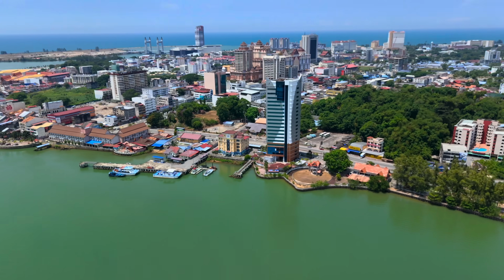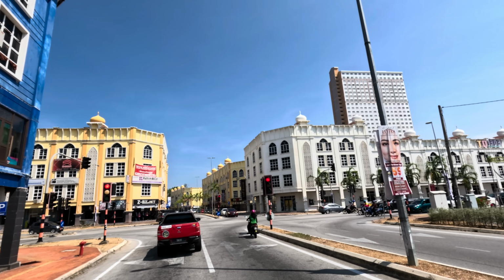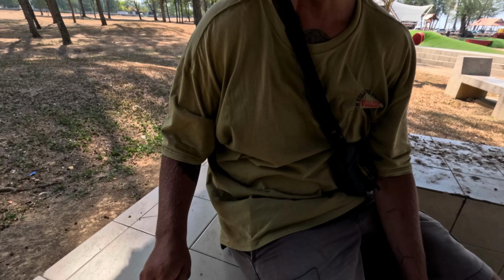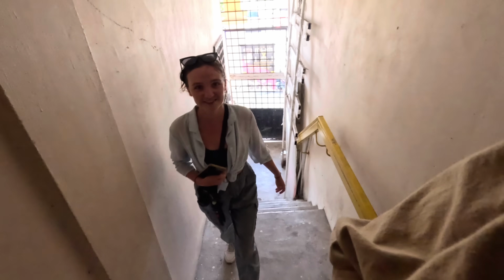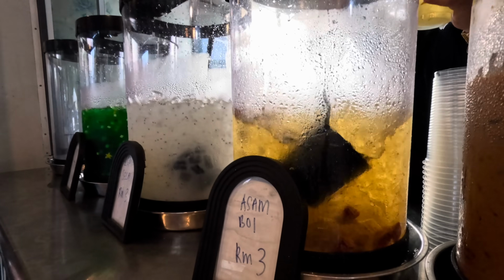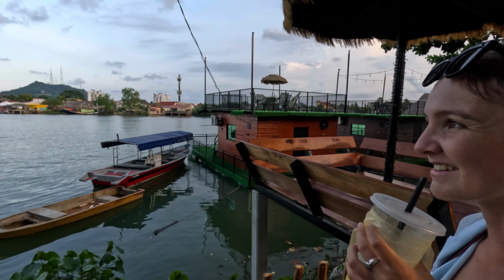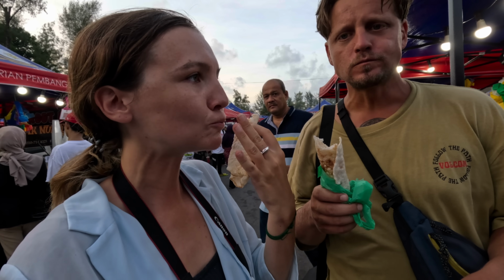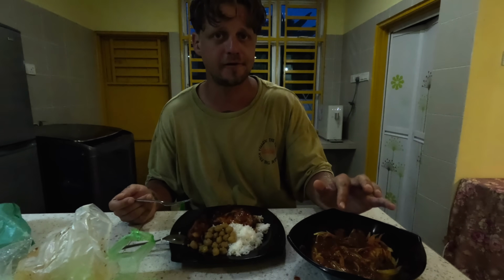A Day in Terengganu | Malaysia’s Traditional City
Kuala Terengganu is a city full of culture, tradition and history located on Malaysia's east coast. it's also home to modern architecture, island escapes and some of the best authentic local street food, including the famous keropok lekor! Let's explore the city and see what it has to offer.